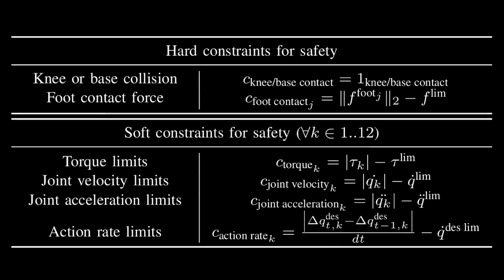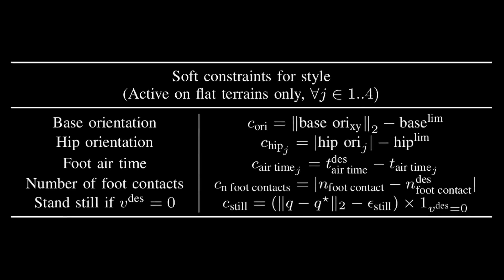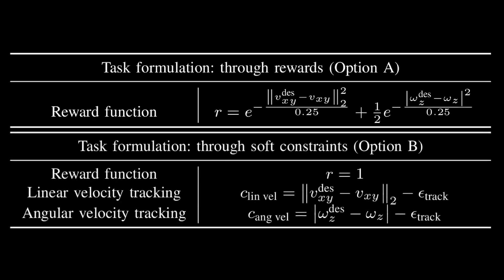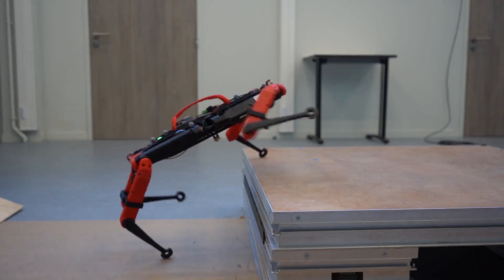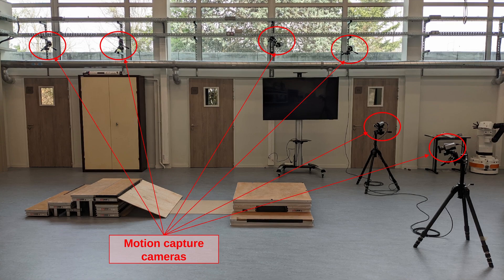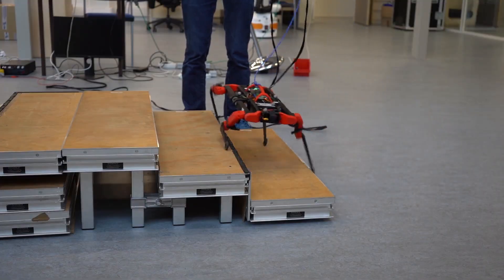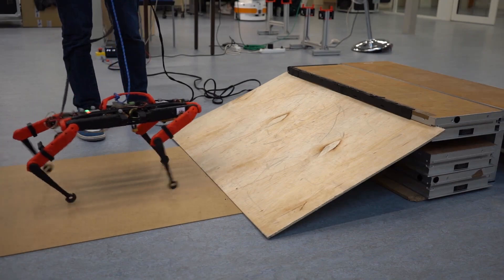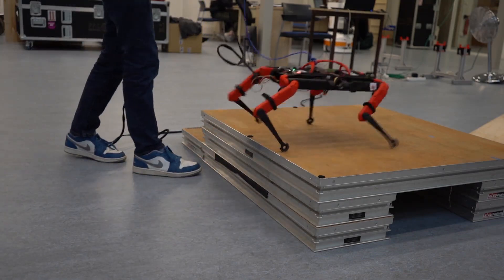CaT: Constraints as Terminations for Legged Locomotion Reinforcement Learning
Elliot Chane-Sane*,1, Pierre-Alexandre Leziart*,1, Thomas Flayols1, Olivier Stasse1,2, Philippe Souères1, Nicolas Mansard1,2

* Equal contribution, 1 LAAS-CNRS, 2 Artificial and Natural Intelligence Toulouse Institute